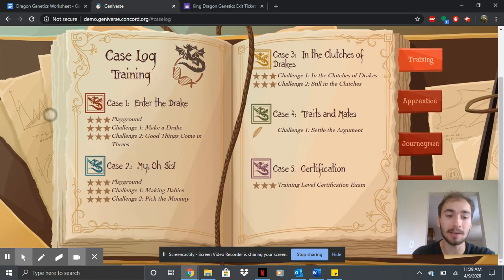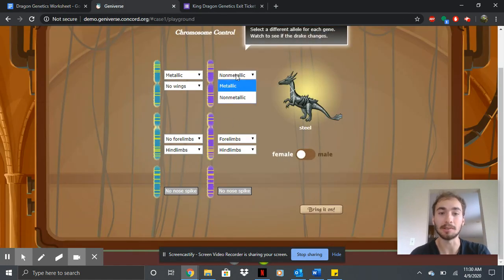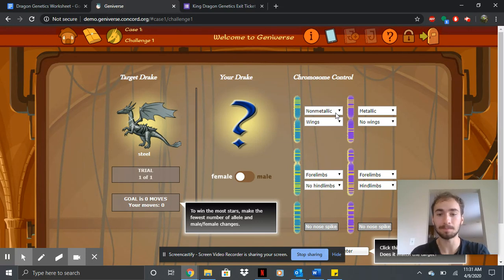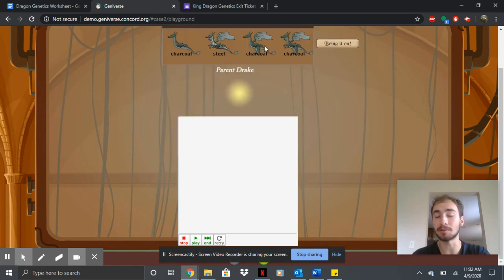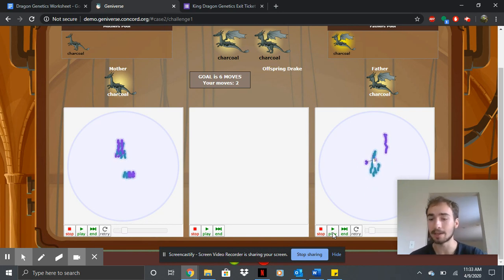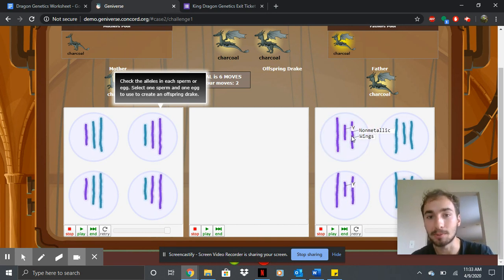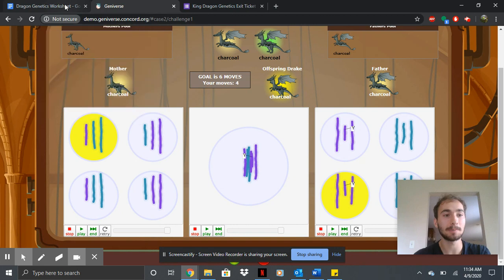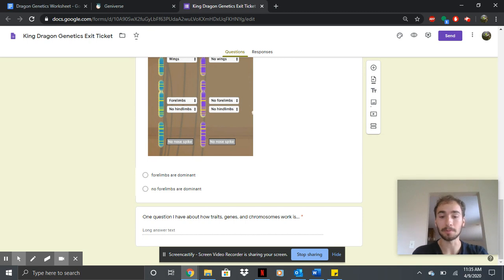Dragon Genetics - Intro to Genes and Alleles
Introduce students to genes and alleles using a dragon breeding simulation.